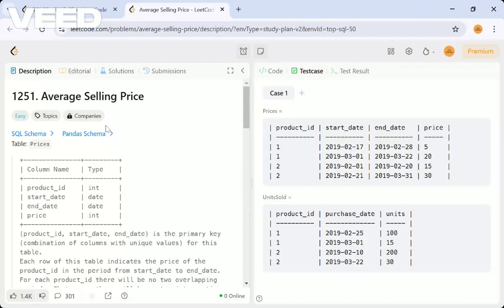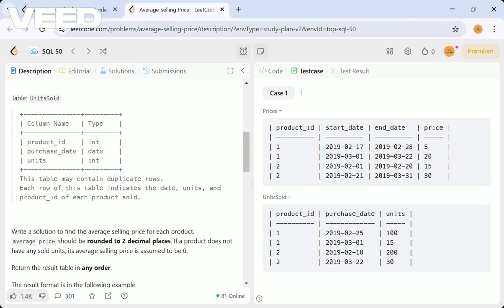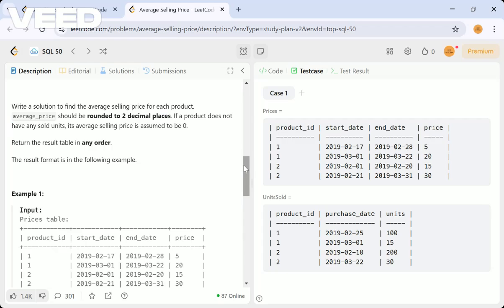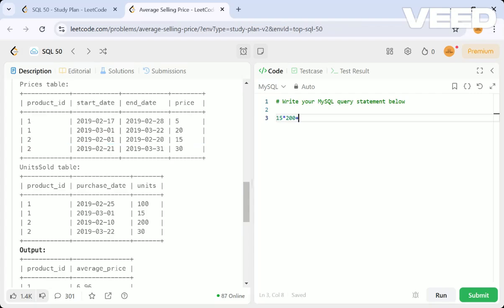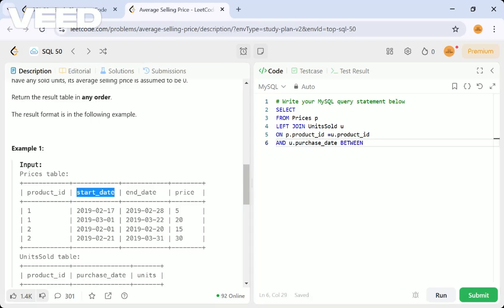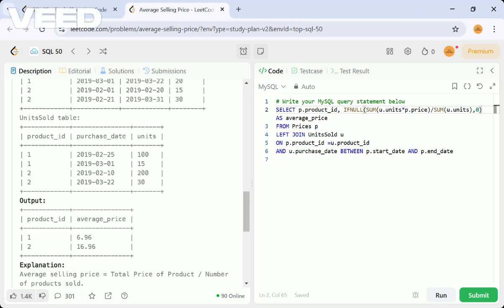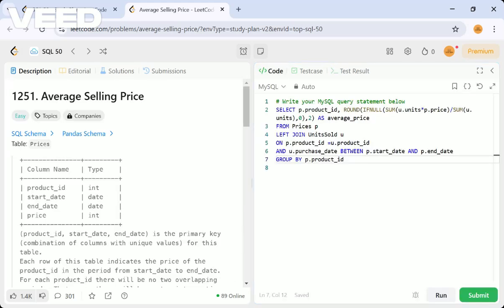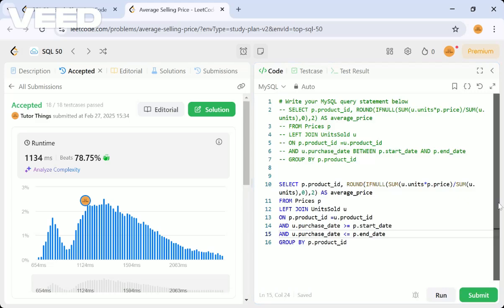Average Selling Price | LeetCode SQL 50 | SQL Solution